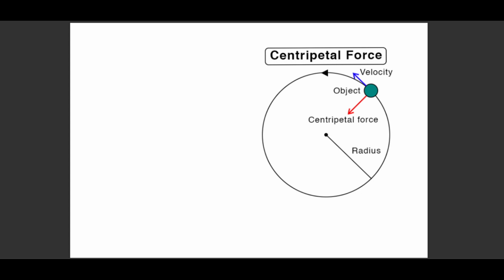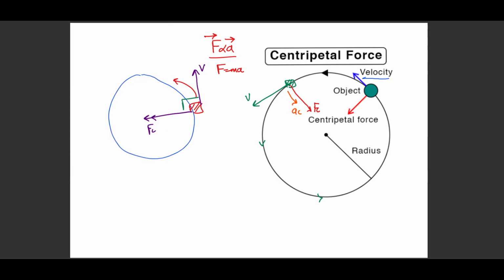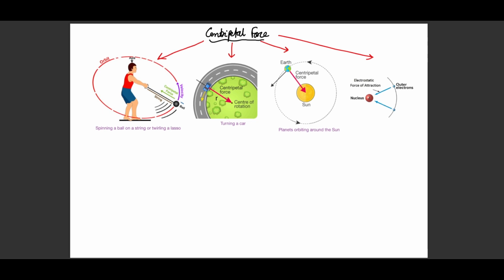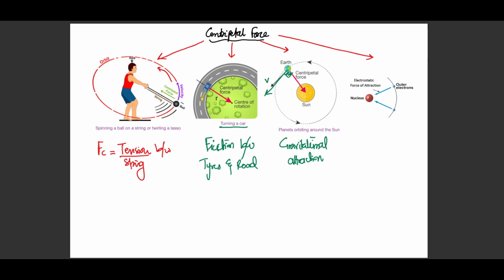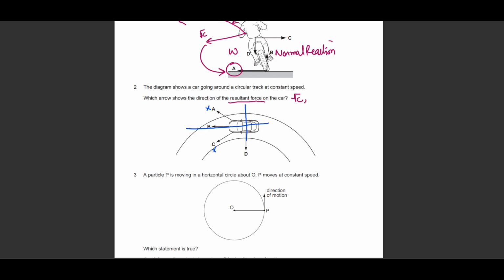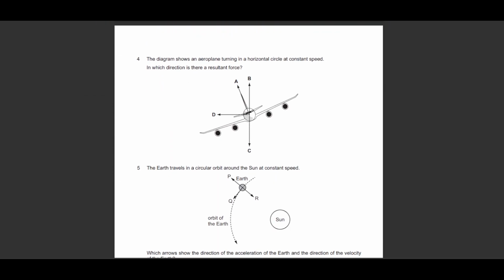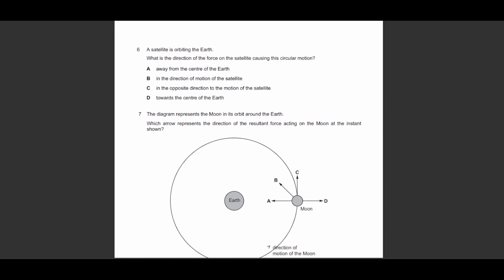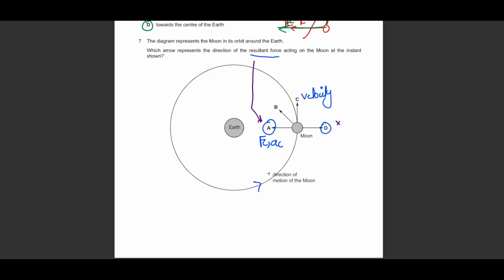OL/IGCSE - Circular Motion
Discussed

Centripetal Force. Tangential Velocity Component. Common Questions. Centripetal Force Systems.